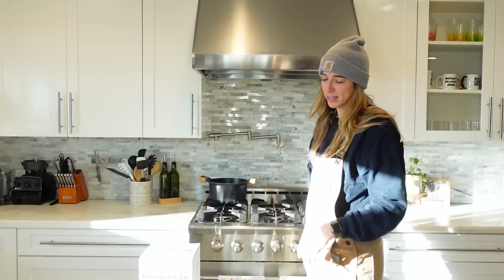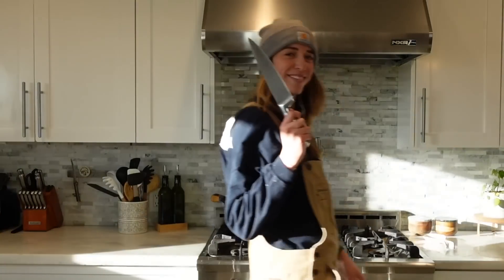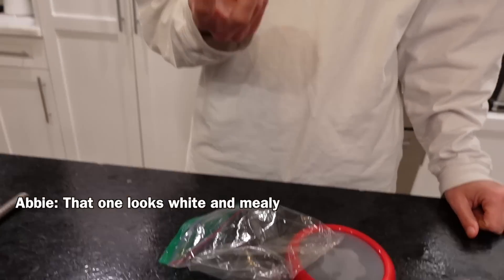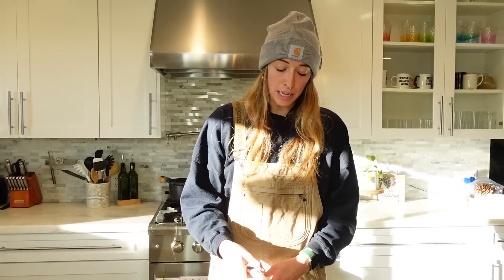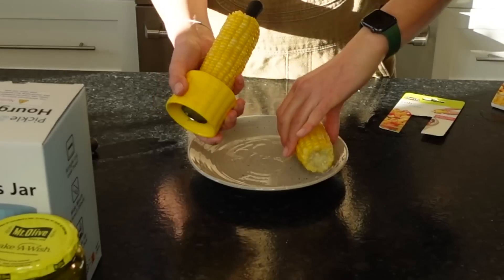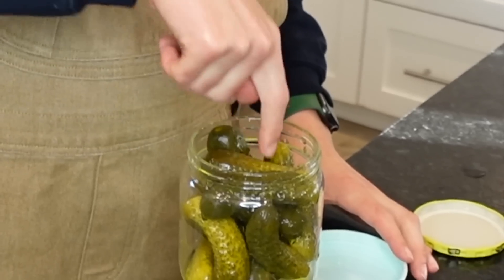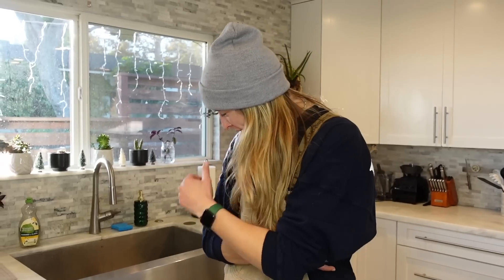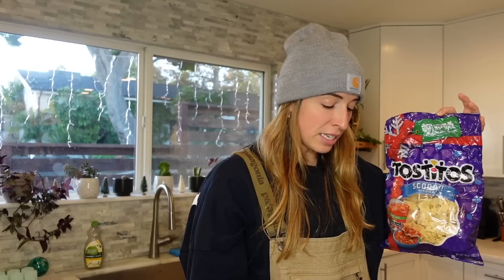Testing Weird Kitchen Products PART 399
I belong in the kitchen now

Rachel Ballinger
2674 East Main Street